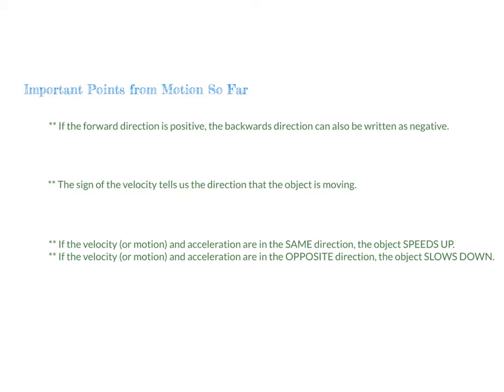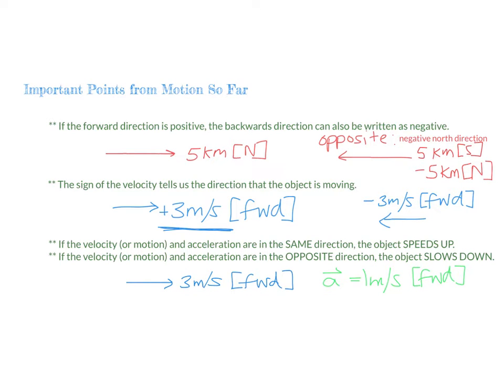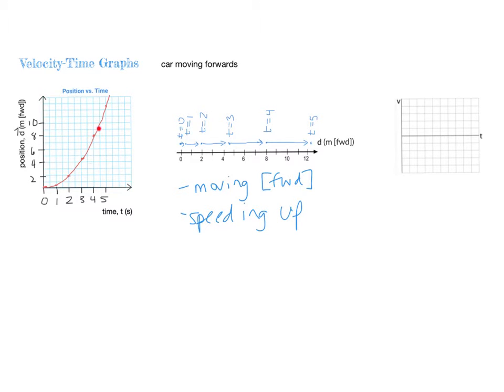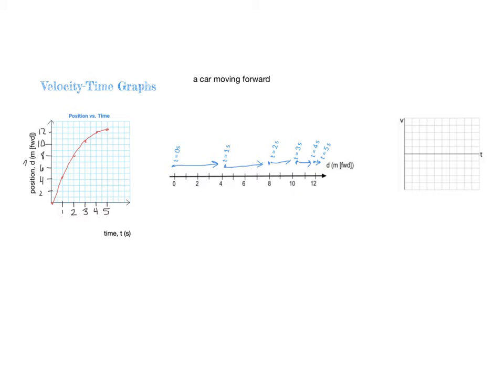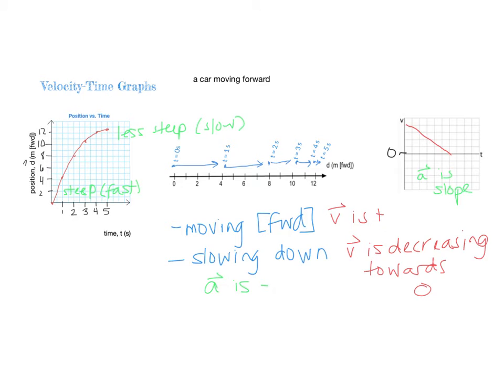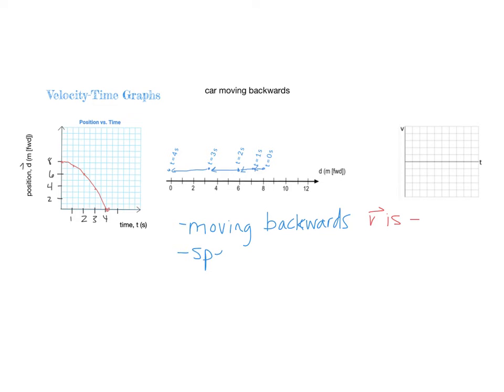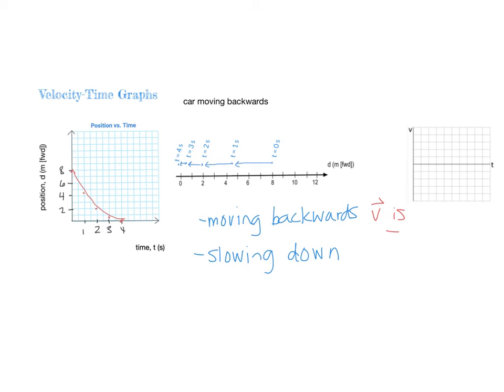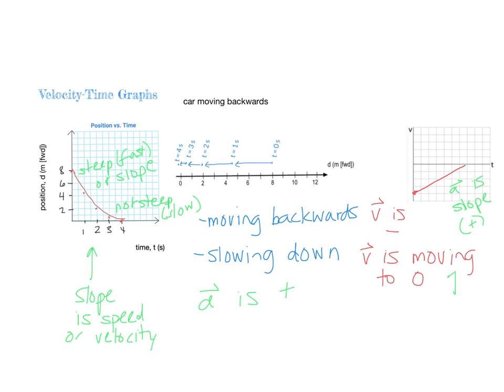Unit 2 Activity 3c - Velocity-Time Graphs